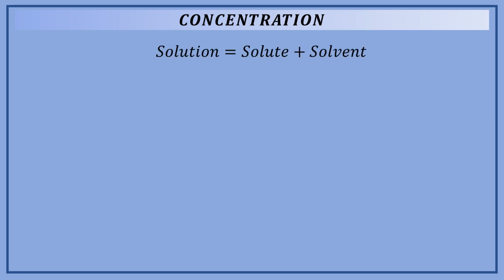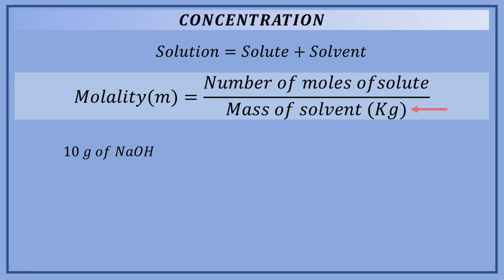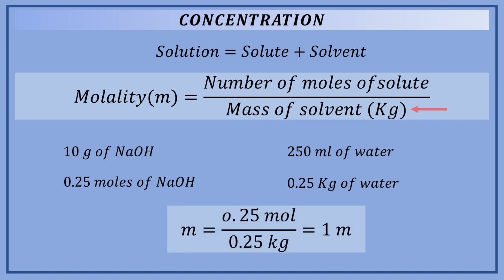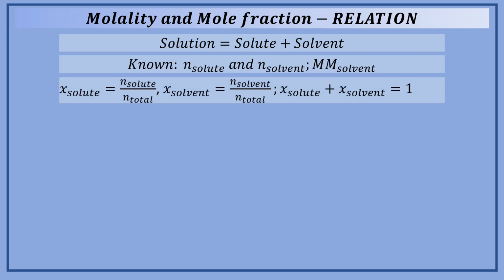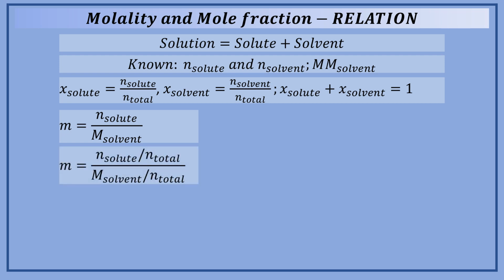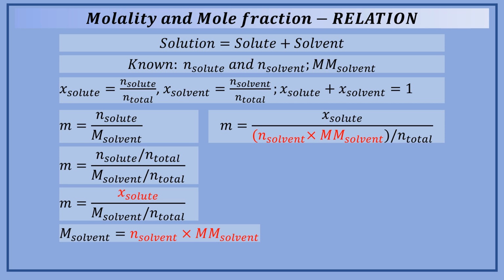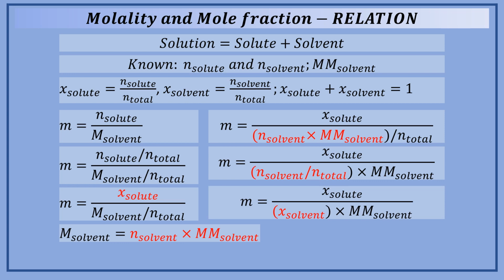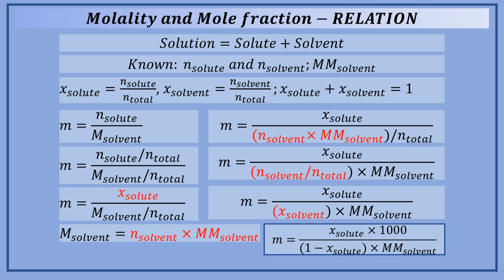CONCENTRATION TERM - MOLALITY|JEE|NEET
Normality| Molarity| Number of moles| Some basic concepts of chemistry| Class 11| Equivalent weight| Equivalence | Molality

Concentration is the way of expressing the quantity of solute in a given amount of solution.
Molarity let us know the number of moles in a unit volume of a solution whereas Normality represents the number of equivalents in a unit volume of solution. Molality tells us about the number of moles of solute with respect to a unit weight of a solvent. Molality is a temperature independent term whereas molarity and normality are temperature dependent.

This concept is one of the basic concepts which is very useful for the students preparing for JEE/NEET and CBSE board.